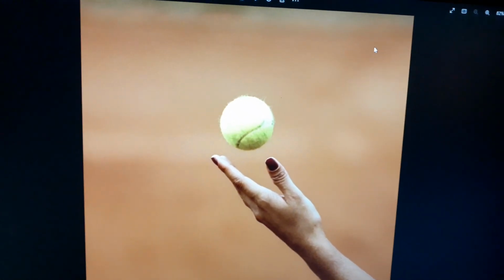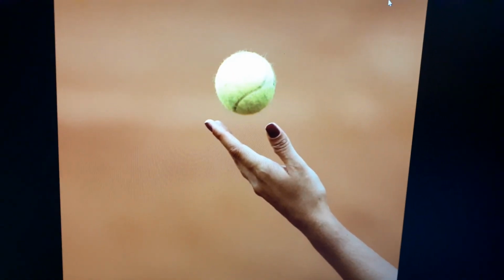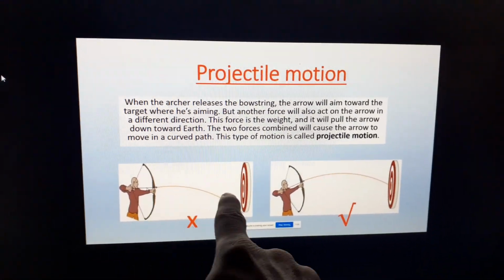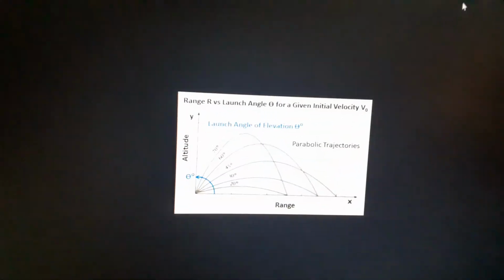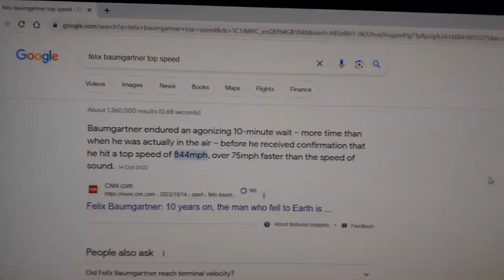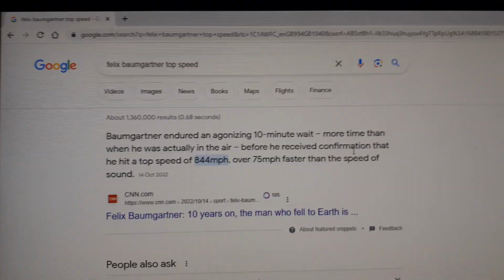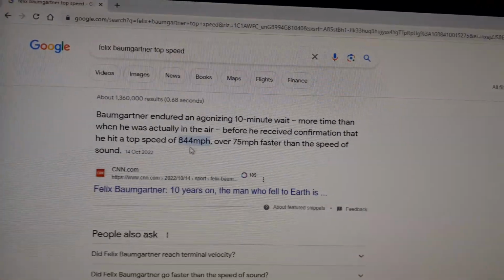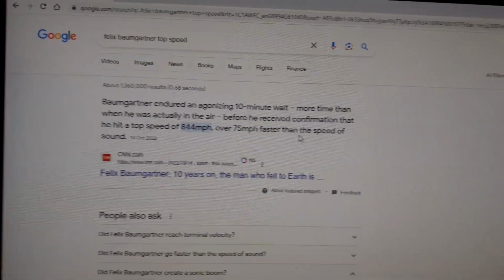Flat Earth: The Vector Fails #2